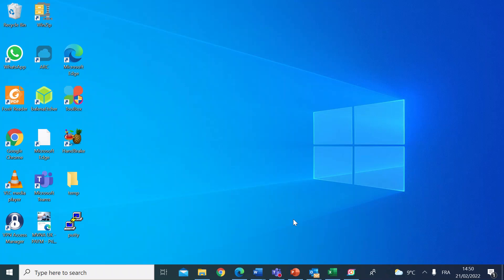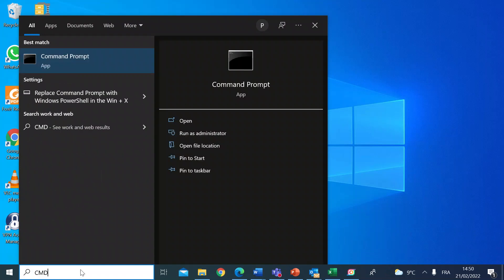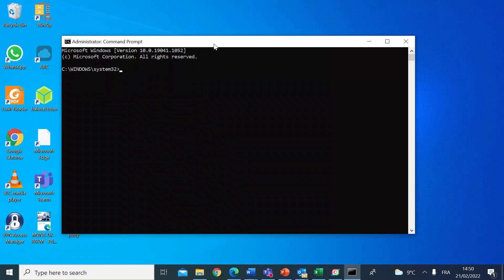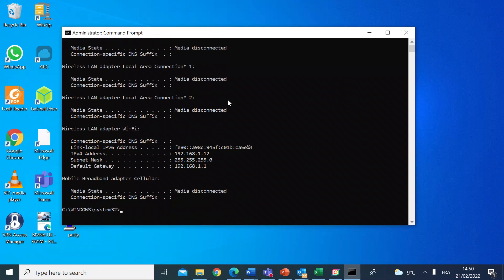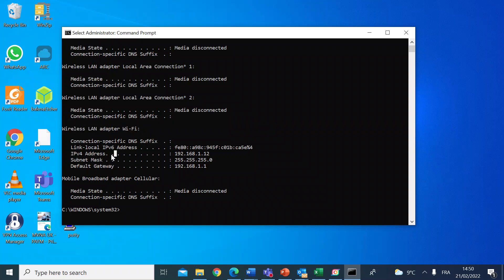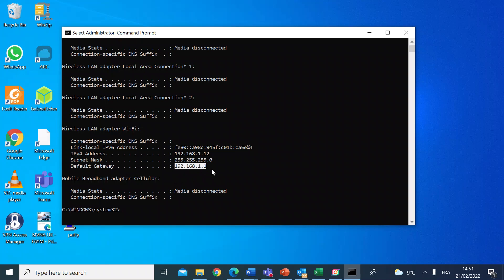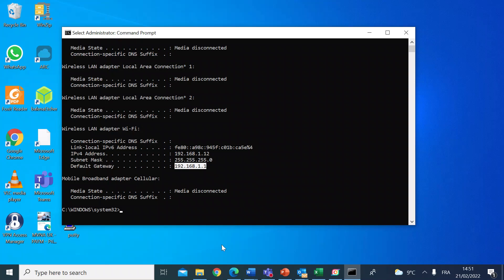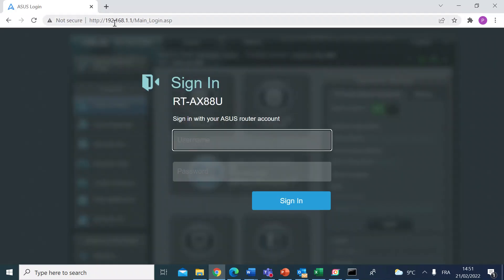How to Find your Router's IP Address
This video will explain how to easily find your router's IP address on your local area network (LAN)